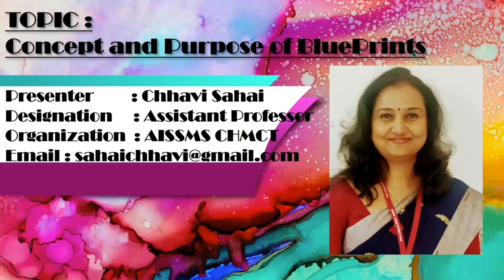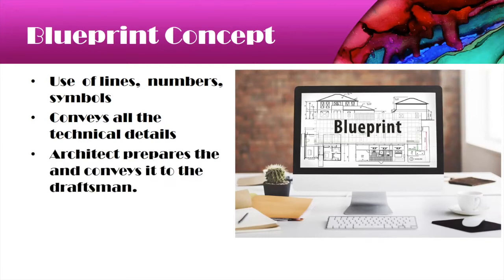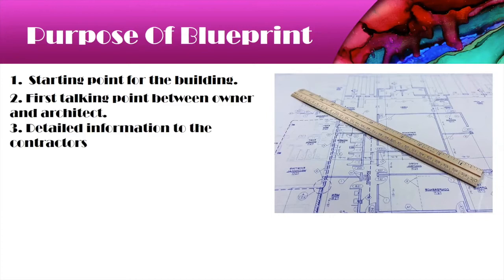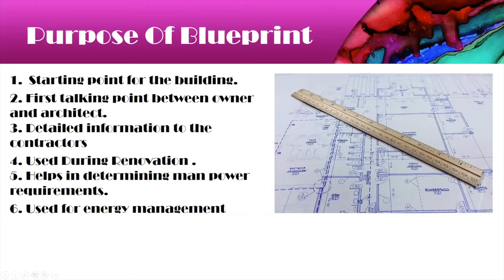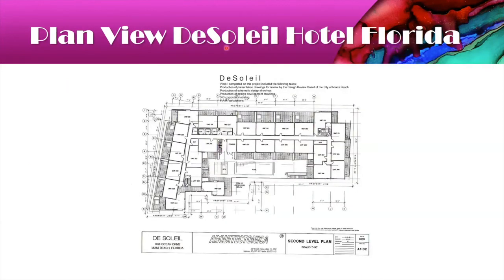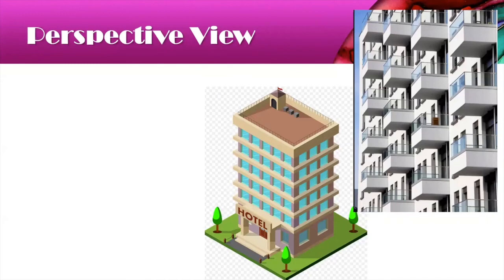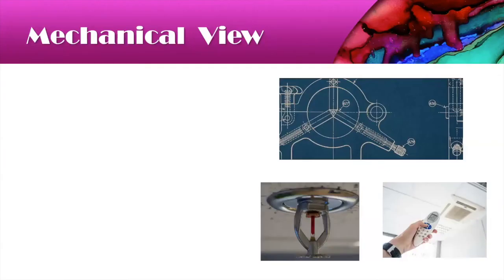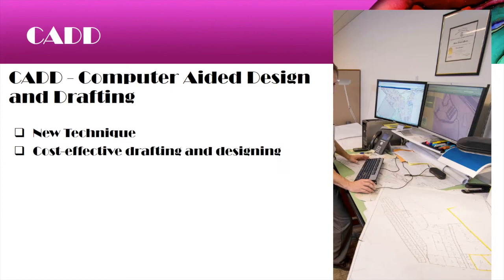Hotel management - Facility Planning- Blue Print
This  video will help facility planning students understand about Blue print
Link for the quiz